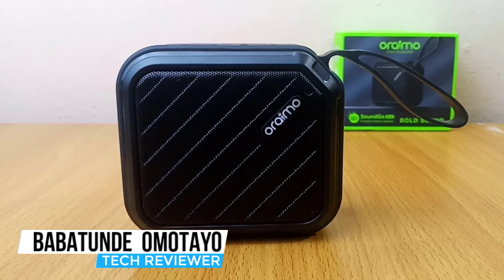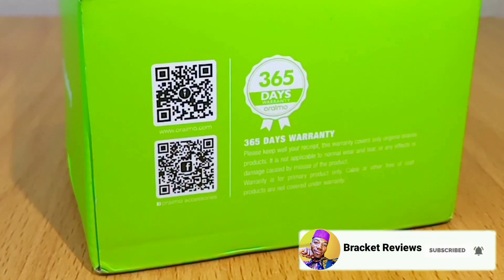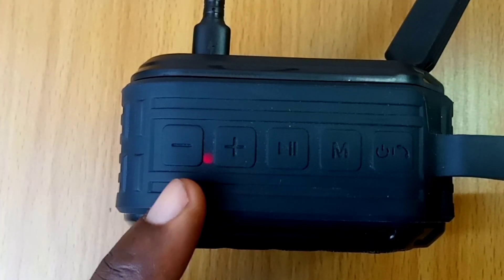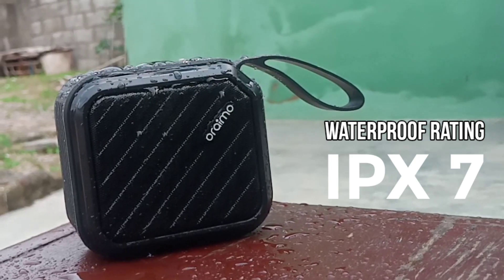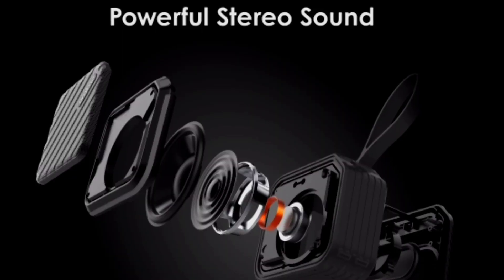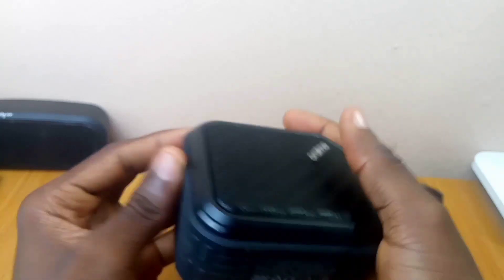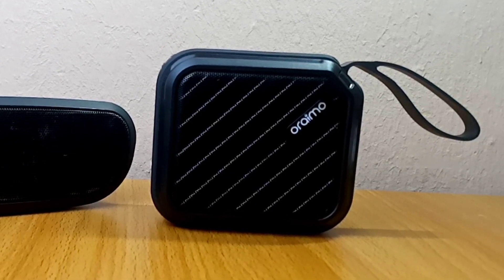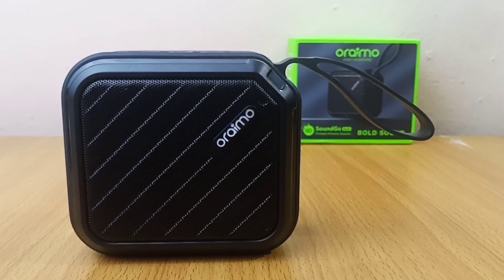Oraimo SoundGo Bold Review - Bass Or Trash?! 🤔🤔🤔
The Oraimo SoundGo Bold is one of the best Bluetooth speakers under $25 ( N 12,500) and you can't go wrong with the sound quality of this speaker prices at $15.

With a Premium build quality and SuperB sound, the Oraimo SoundGo Bold is an incredible portable speaker with clean sound.

Being a waterproof rating device with IPX7, always close the back opening tightly if you are going to the waterside with it. It also has inbuilt microphone which makes Call Quality sounds GREAT.

🎟️ Oraimo SoundGo Bold Specifications:

Model: OBS-81SN
BT Version: V5.0
Wireless Range: 10m
Battery Capacity: 2200 mAh
Play Time: 5 - 7 hours
Speaker Output: 5W
Dimensions: 103 x 92 x 57mm
Frequency Response: 100Hz-20KHz

My PlayTime @ 100% (DJ HipHop Mix):  5 Hours and some minutes... *THIS WAS TOO LOUD AND MY NEIGHBORS COMPLAINED* 😂😂😂

🕓 TIMESTAMPS

0:00 - Intro
0:25 - Price
0:37 - Unboxing
0:54 - Warranty/Specs
01:07 - Design
02:04 - Build Quality
02:41 - Waterproof Test
04:09 - Sound Quality
05:33 - Voice Call Quality
06:00 - Conclusion

The Zealot Bluetooth Speaker Review Video...

🎵 MUSIC USED (BACKGROUND):

Below are the music I used. Please, use with the links and Thank Me Later!!